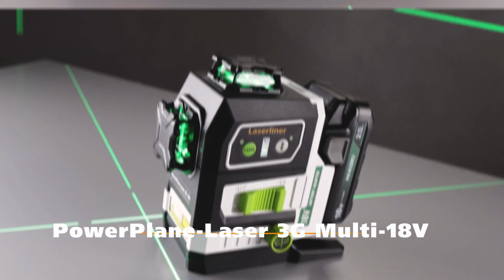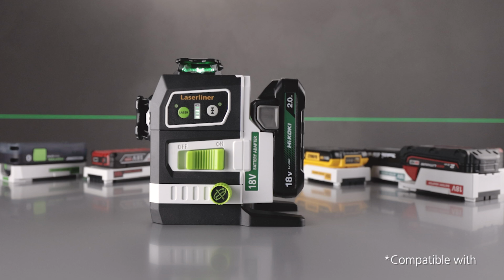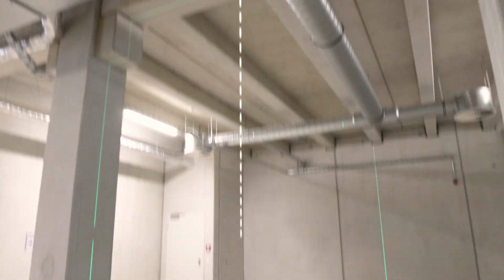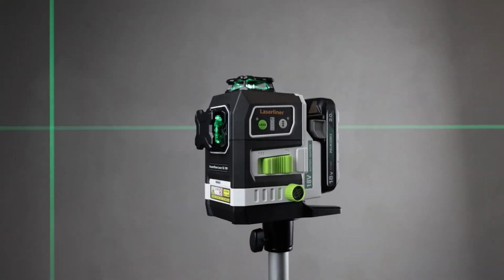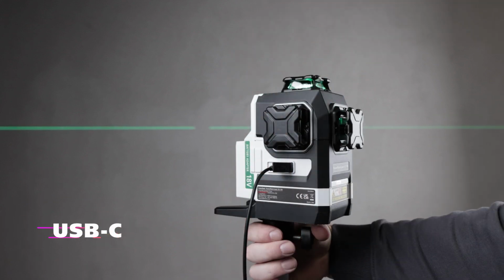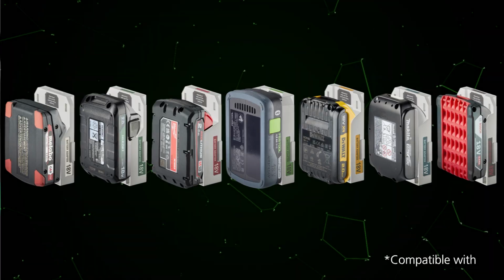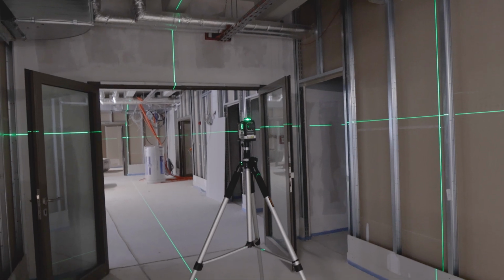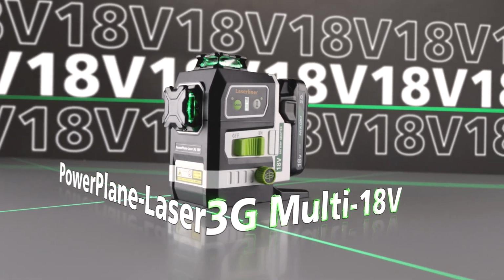Cross- and line lasers - Innovation - PowerPlane-Laser 3G Multi-18V - 036.380L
This three-dimensional laser projects one horizontal and two vertical laser circles, perfect for precise alignment of objects throughout the room. Thanks to the green laser technology with the PowerGreen++ brightness classification, perfect visibility is ensured even in poor lighting conditions. Thanks to the PowerAdapter available separately, the laser is compatible with the 18V battery systems of various well-known manufacturers. This means that the user can perfectly incorporate the laser in his existing tools, enabling a seamless and efficient use.

Bosch is a registered trademark of Robert Bosch GmbH, Dewalt by Stanley Black & Decker, Festool by Festool GmbH, Hikoki by Hikoki Power Tools, Makita by Makita Corporation, Einhell from Einhell Germany AG, Metabo from Metabo GmbH, Milwaukee from Techtronic Industries Co. Ltd, Flex from Flex-Elektrowerkzeuge GmbH, which belongs to Chervon Holdings Ltd.